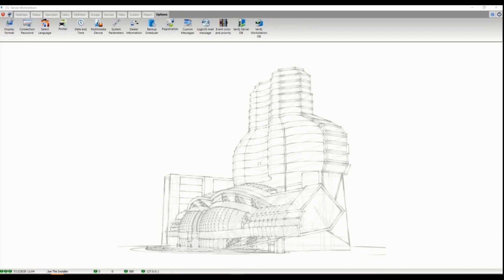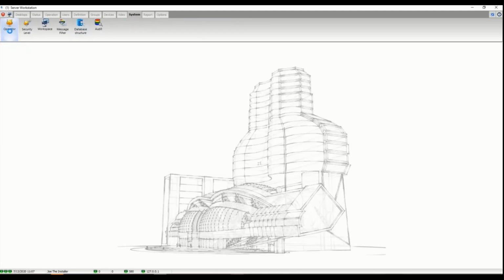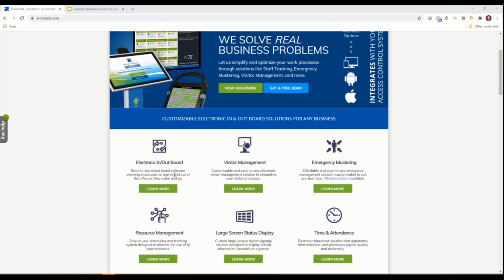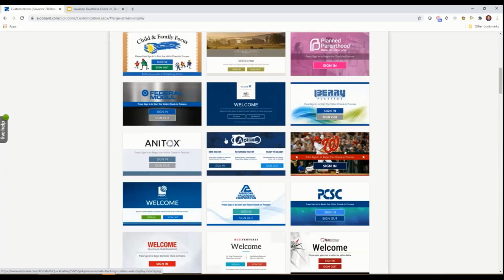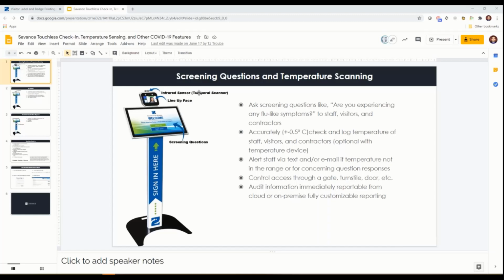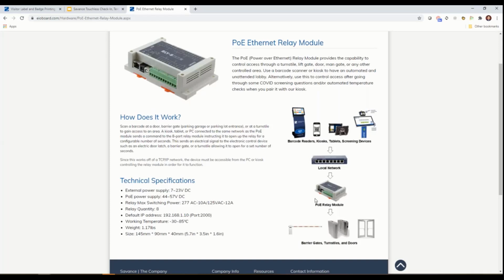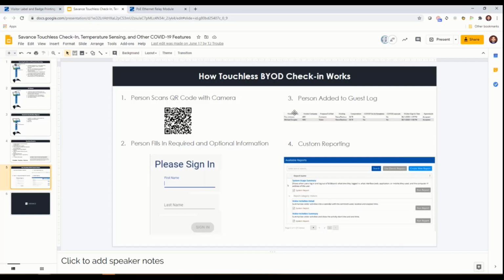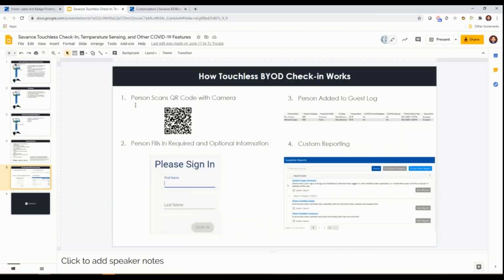Kantech Weekly Webinar Series - EntraPass/Savance EIOBoard Integration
Extend the use of access control with the new integration of EntraPass with Savance.
Learn how the integration can help with the fight against COVID-19 using visitor management Emergency Mustering, Electronic In/Out Board and more.